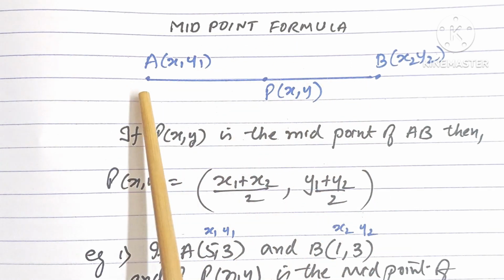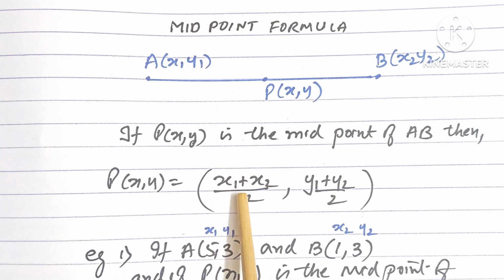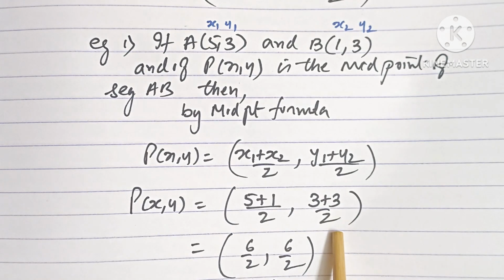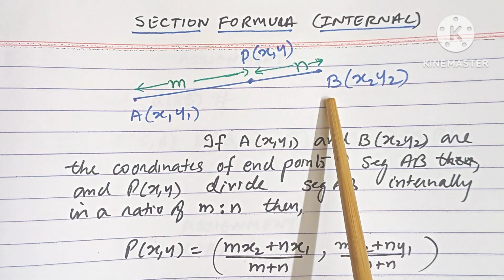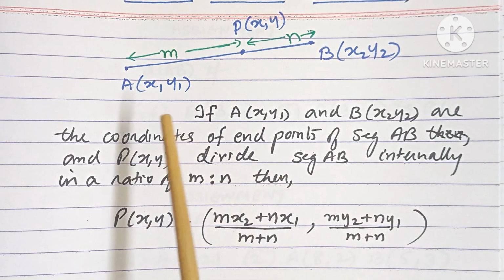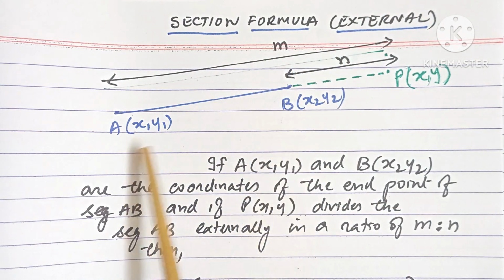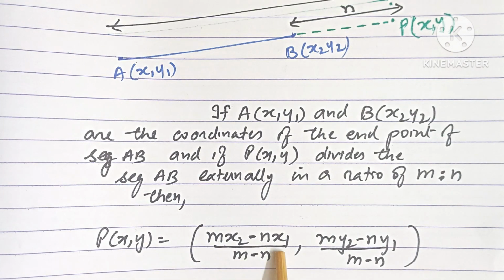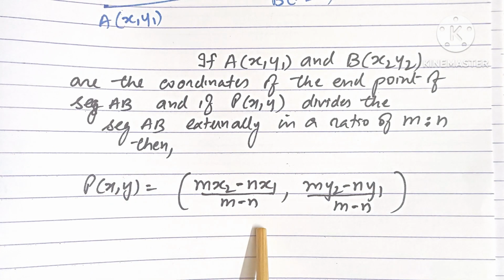SECTION FORMULA ( Internal & External )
Coordinate geometry, Section formula for internal & external division